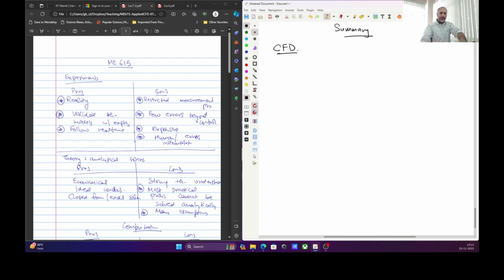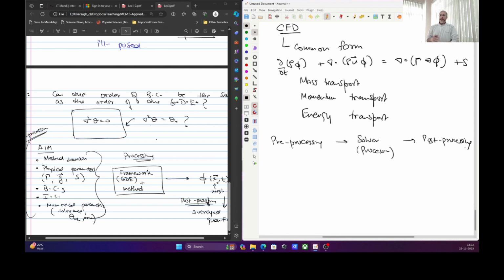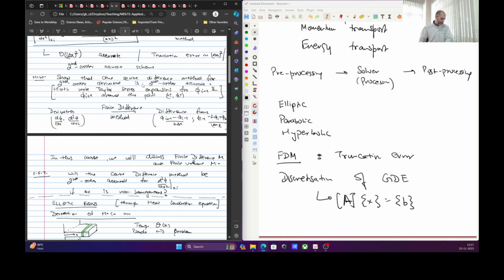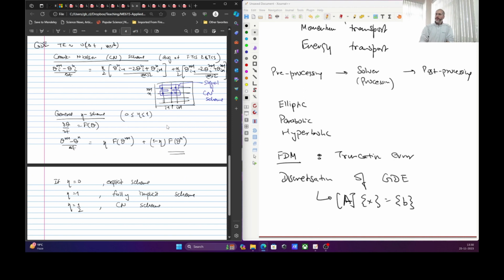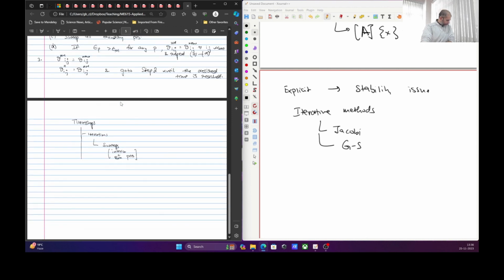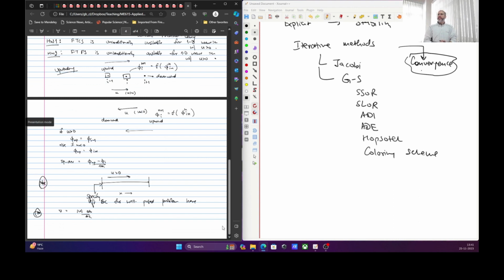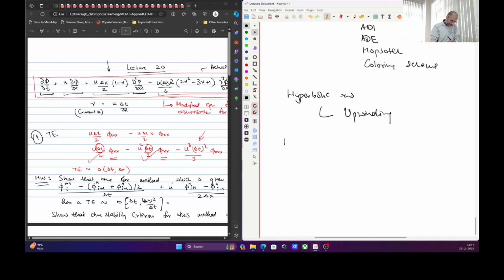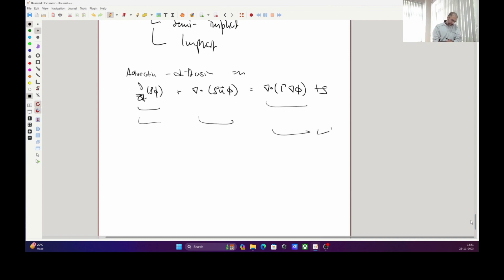Final lecture - CFD - summary